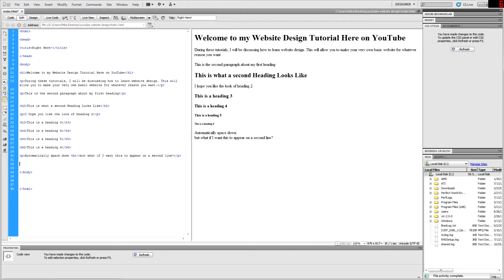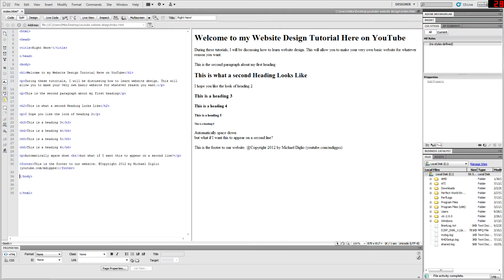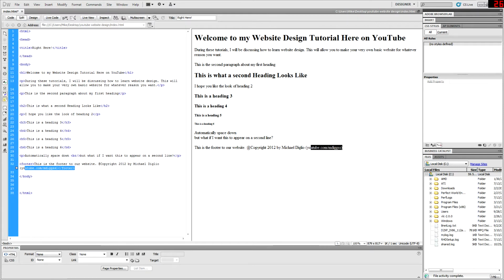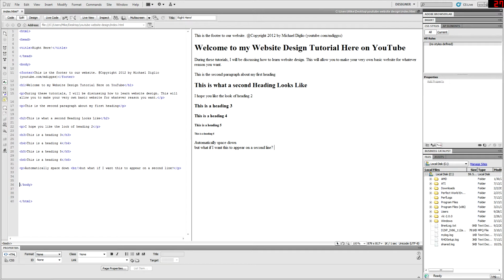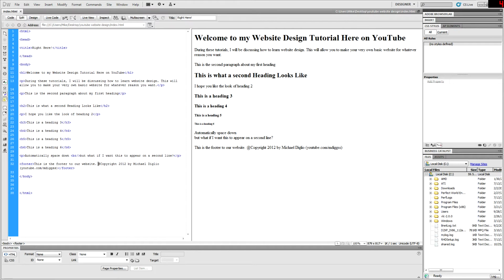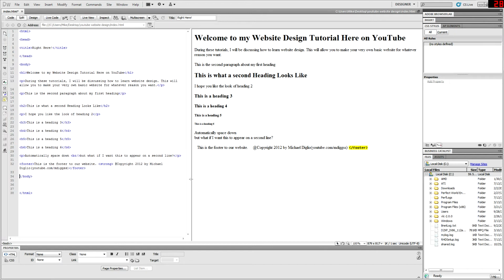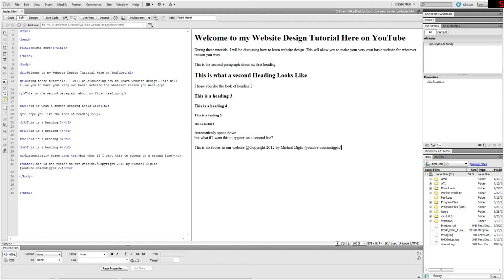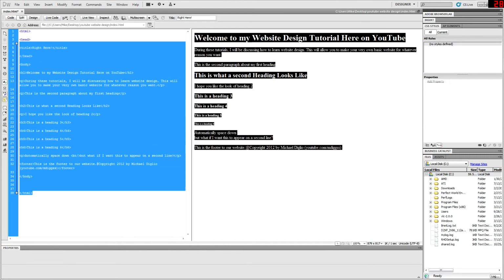Learn Website Design Part 5 - Footers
In this video, I go over your basic footer, and give you some brief information about how the footer is used, and where you would place it.

Also, I would like to congratulate you guys on learning the very basics of HTML thus far. Starting with the next episode, I will be going over the basics of CSS, and giving you some insight on why it is so useful, and what we will be doing with it